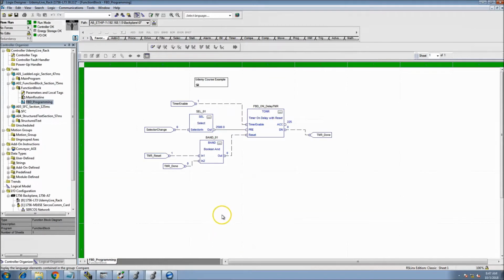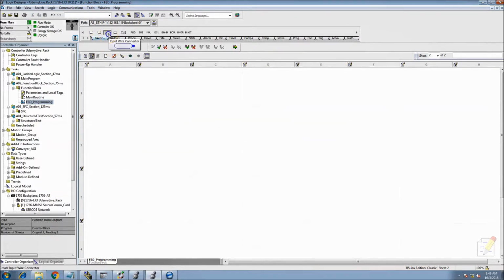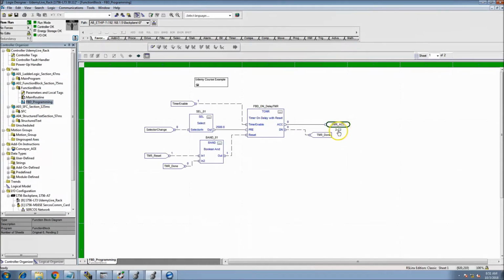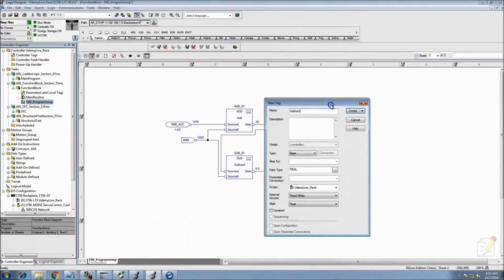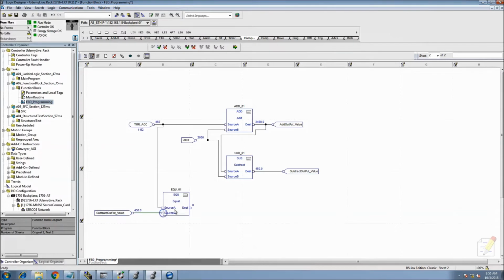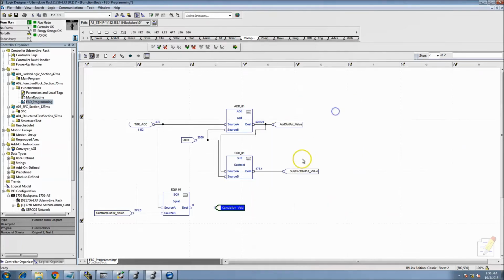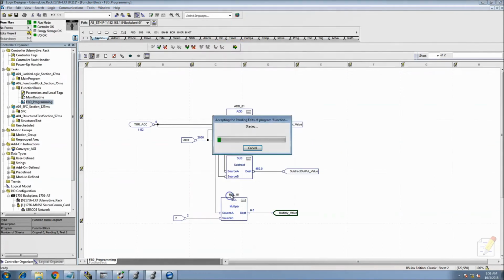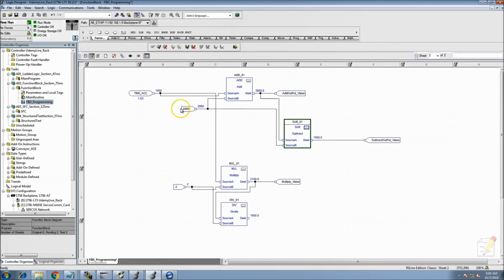RSlogix 5000 Function Block Diagram Add, Sub, Mul, Div Instructions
This video covers the three Studio 5000 instructions Add, Sub, Mul, and Div in function block programming to work off a TONR accumulated value to give a very simple example for the best learning.

As far as function block programming goes, not much has changed between versions of RSlogix 5000 and Studio 5000 so this is why I do not highlight this in the video but just a note, the two Softwares act just the same with small differences.

I do show adding an extra sheet in a function block in case no one has seen this done or has had questions around this feature and interlinking between the sheets.

This is one small example video from my newly released course which is in the early sections for the course but the course has over 21.5 hours of video training so plenty of detailed training for PLC programming.

Or maybe you just want to have more confidence in what you do by having a full understanding of Rockwell Automation software programming.

These courses have a money back guarantee, my students have voted these courses the best servo courses on the internet.

Thanks,

Shane